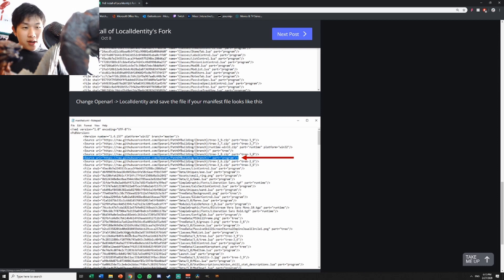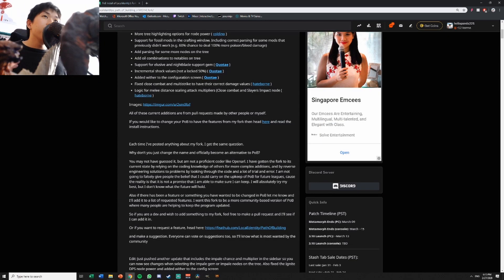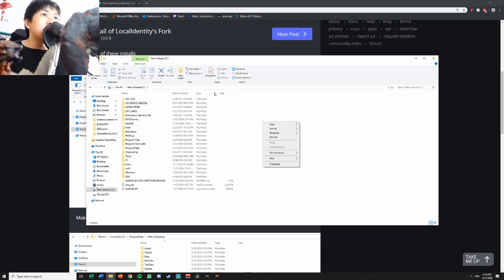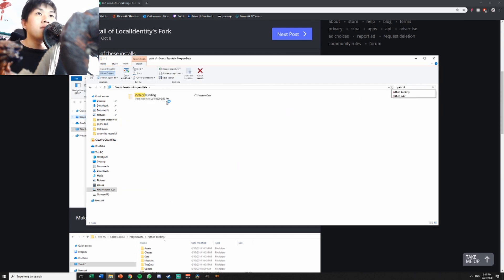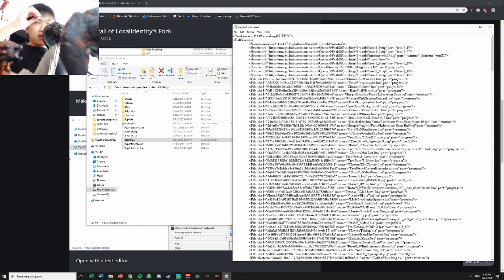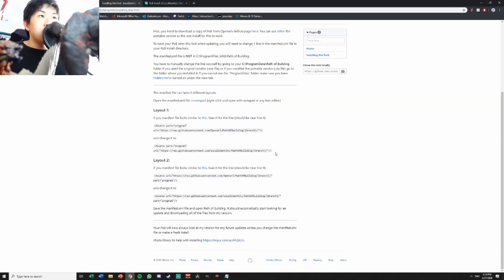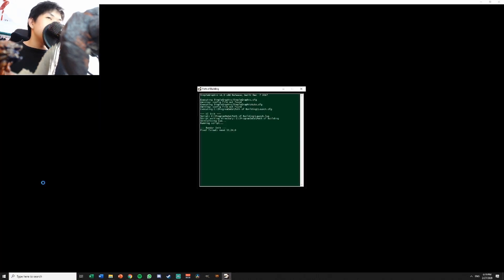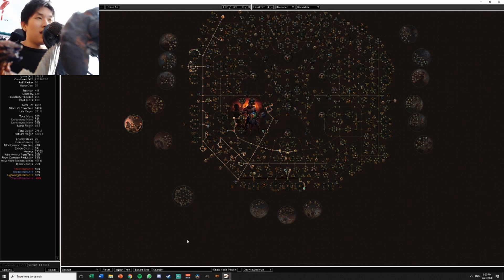Path of Exile Install POB Fork Guide